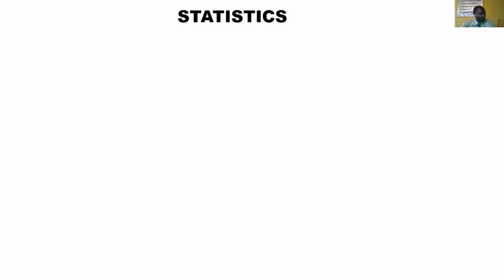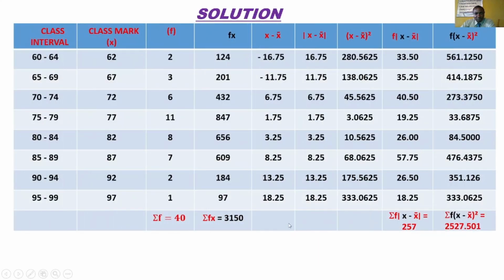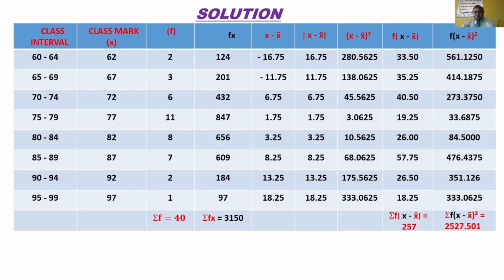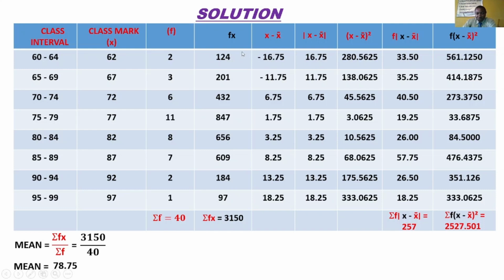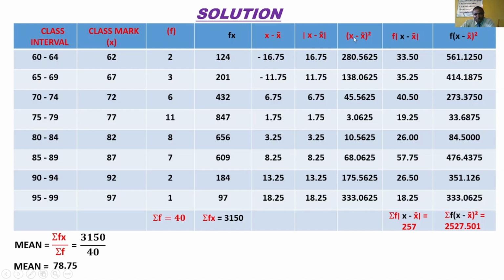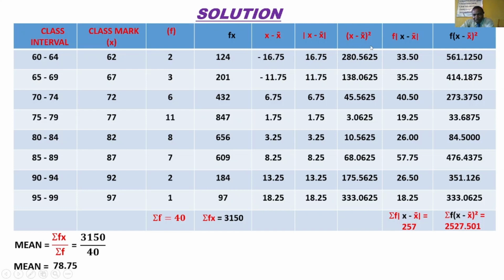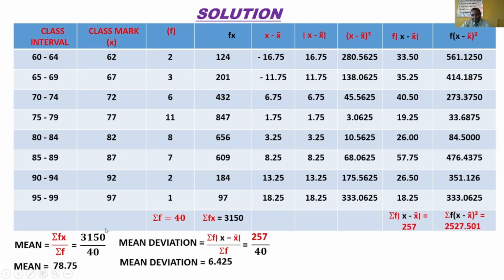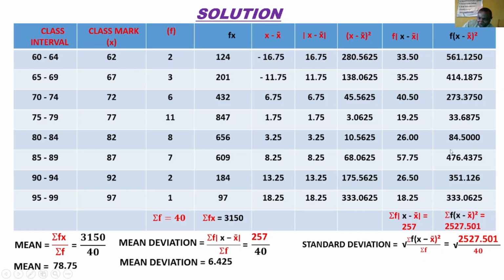STATISTICS: MEAN DEVIATION, VARIANCE AND STANDARD DEVIATION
In this video, you will learn how to determine the mean deviation, variance and standard deviation of a grouped data. Watch, learn and share.

Leave any comment you have in the comment section for review, thank you.